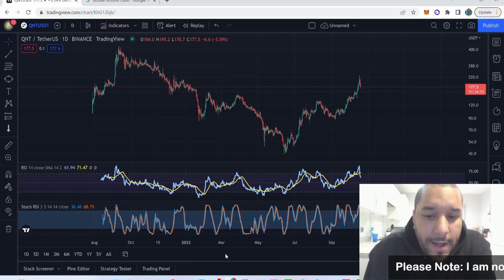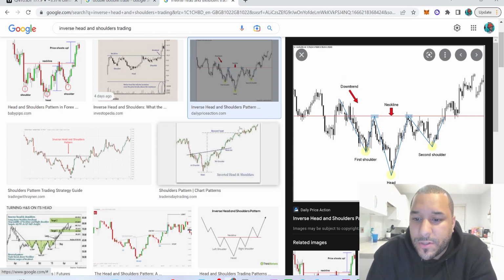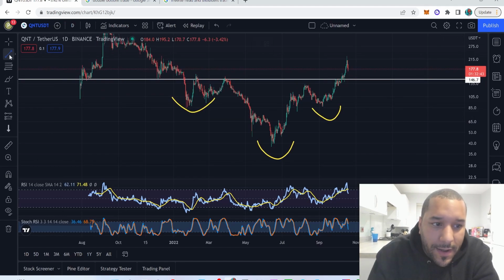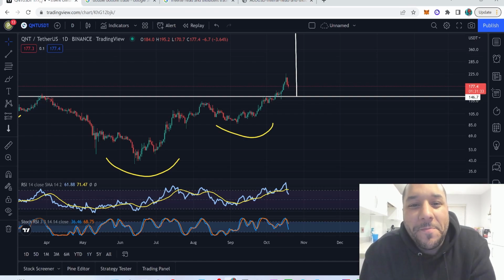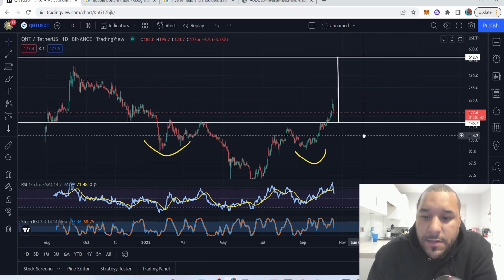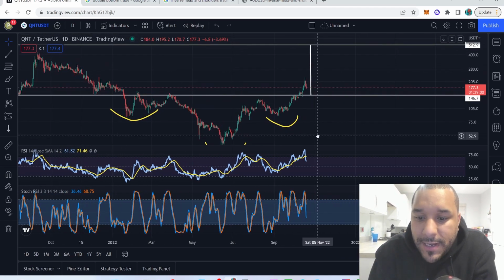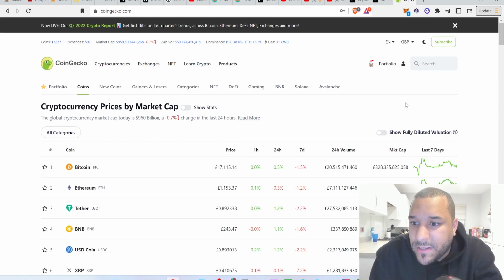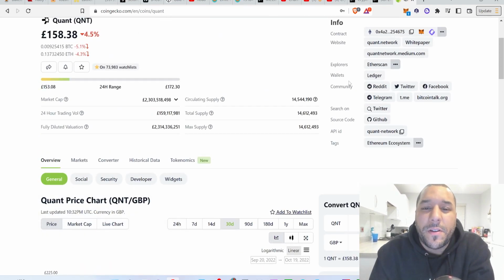OMG! 😲 Is QUANT Set To SURGE To $512? - MUST WATCH ASAP If You Own QNT! - QNT Price Prediction 2022!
0x2b0850487ED24206Fc20Bd139BF23d7cBB9E5229

USDC Address:
0x2b0850487ED24206Fc20Bd139BF23d7cBB9E5229

BUSD Address:
0x2b0850487ED24206Fc20Bd139BF23d7cBB9E5229

17vwWX84YxUL3dxmPMsAYh1ztAg8Wkty1L

0xe40b3a92e6d33daa83c3dd80d8f4bc8bf84bba89

XRP: rEb8TK3gBgk5auZkwc6sHnwrGVJH8DuaLh

CARDANO: DdzFFzCqrhsgKdp9B9wj5pepXiMoQZbhBYhbzZjM56GaEE657R86wu4qmcoW3qxUV7R1mdRaFJSQ1a3FpnQwhgCqAEEePq6T3UWsAtxh

THETA: 0xe40b3a92e6d33daa83c3dd80d8f4bc8bf84bba89

TFuel:  0xe40b3a92e6d33daa83c3dd80d8f4bc8bf84bba89